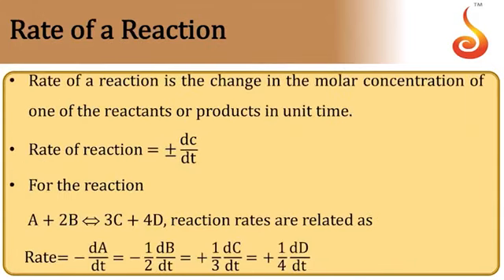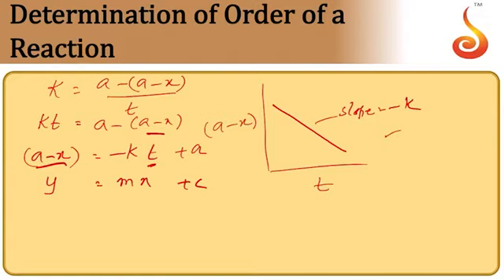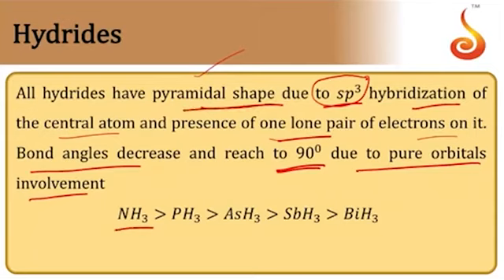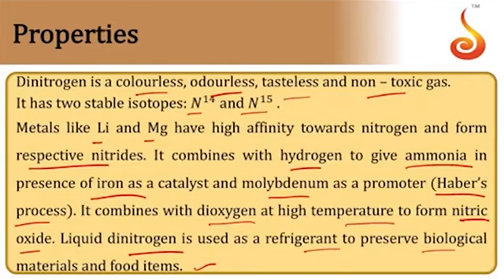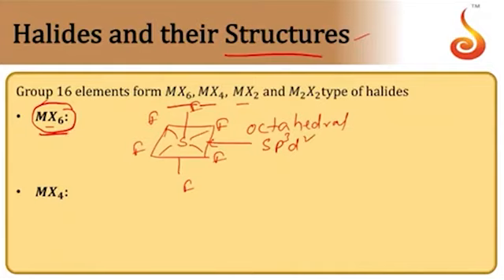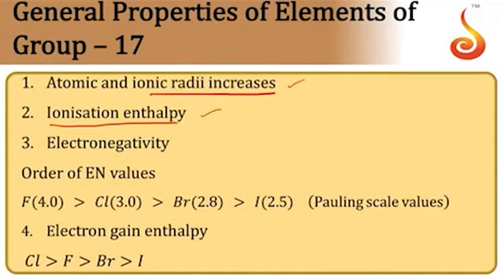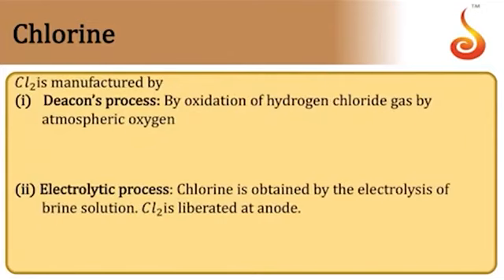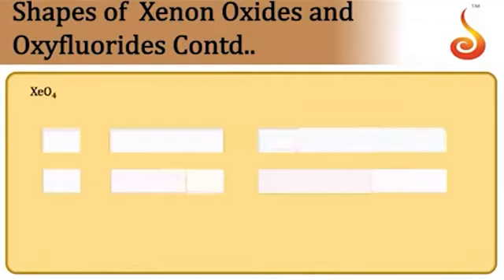GetCETgo | NEET | Chemistry | Synopsis | Chemical Kinetics, Radioactivity & P-Block Elements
Welcome to the Online Classes for NEET! This lecture will cover the Synopsis of the chapters — Chemical Kinetics and Radioactivity, and P-Block Elements (Groups 15-18). We are sure you will have an effective learning experience.